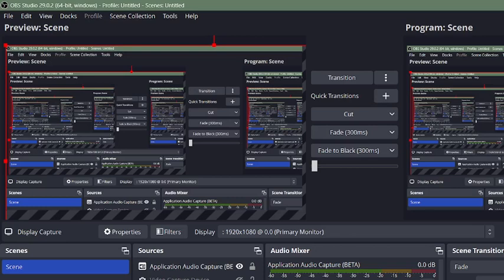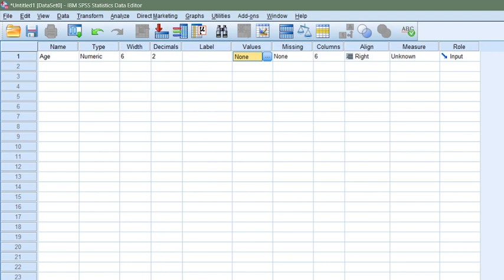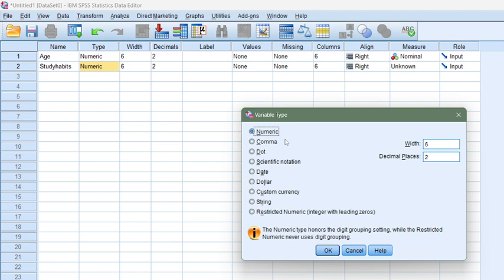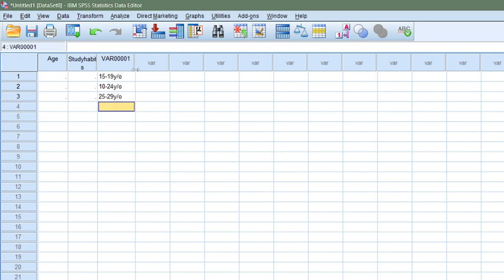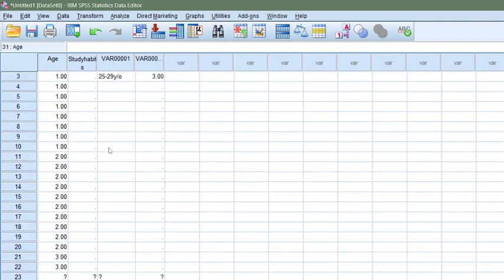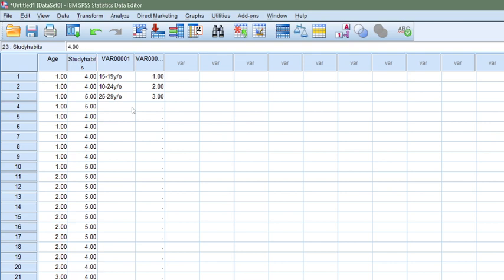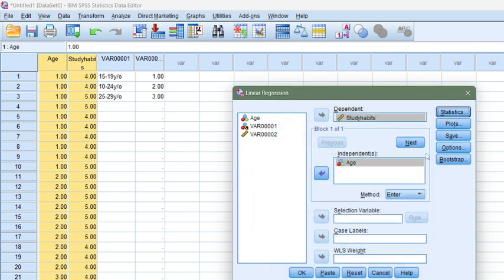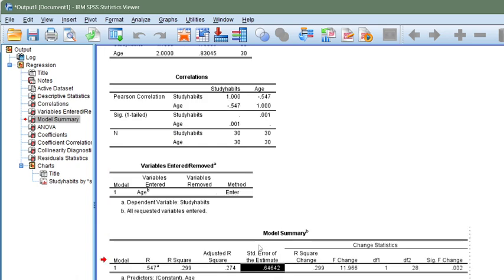HOW TO CORRELATE USING SPSS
In this video tutorial, viewers were taught how to use CORRELATION in SPSS.
The video follows this timeline:
1. Defining Data
2. Coding Data
3. Correlating Data
4. Interpreting Data

Interpreting R-value is based on the following:
if r = 0.10 to 0.29, small or weak correlation
if r = 0.30 to 0.49, medium or slightly strong correlation
if r = 0.50 to 1.0, large or strong correlation

In the result of our correlation, it was a strong negative correlation between age and study habits of the respondents.

For further readings, you may read Julie Pallant's Survival Manual.